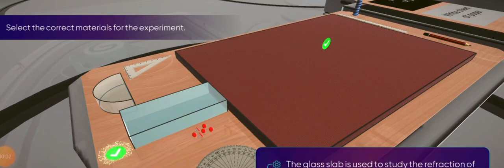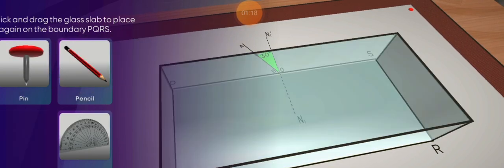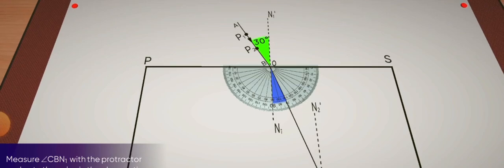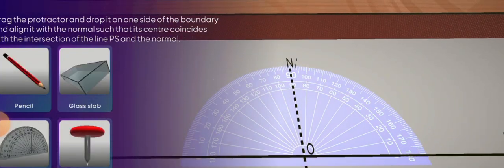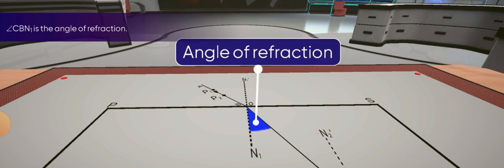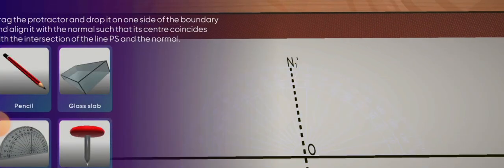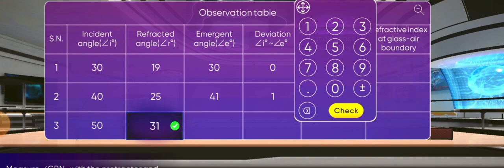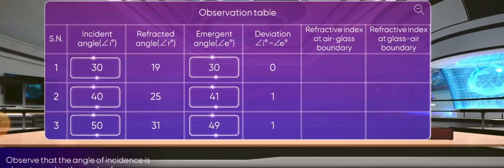Tracing the path of a ray of light through a rectangular glass slab. I # class10 physics